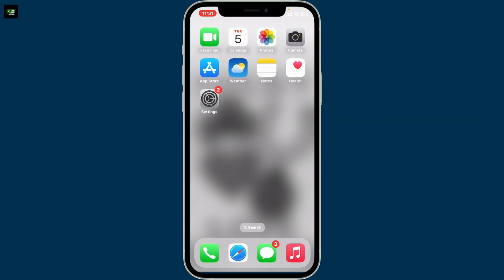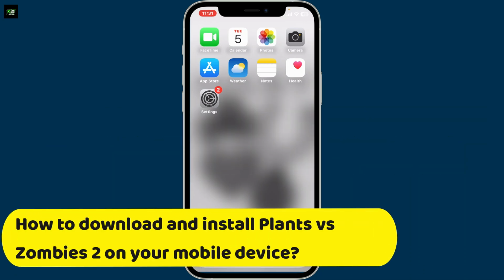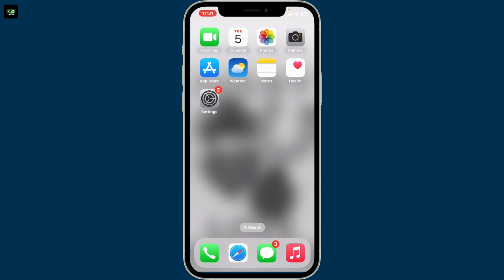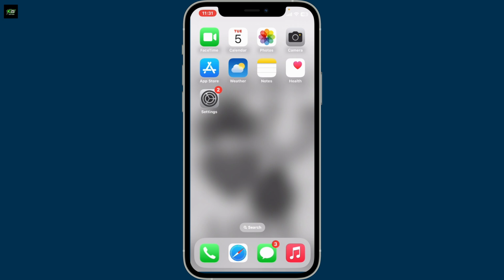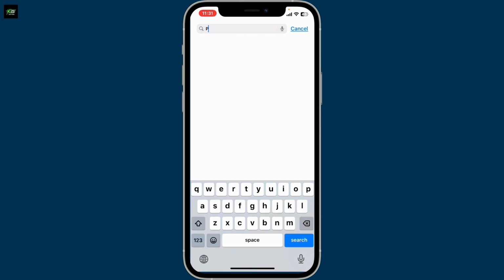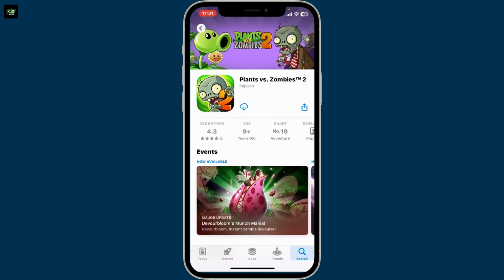How to Download Plants vs Zombies 2 on Your Mobile Device?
In this step-by-step tutorial, I’ll guide you on how to download and install Plants vs Zombies 2 on your mobile device safely and quickly. Whether you’re using Android or iOS, this video covers everything you need to get started with this fun and popular game.